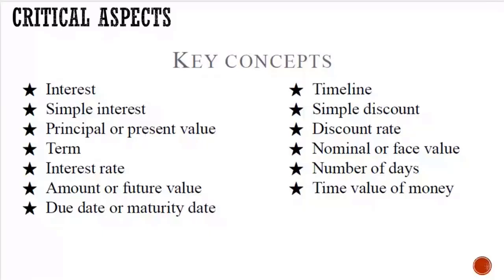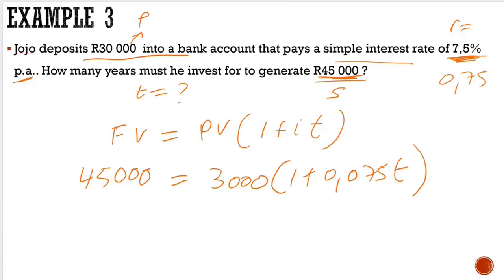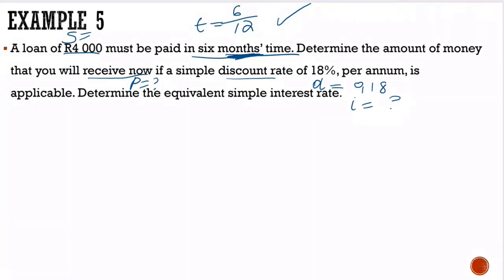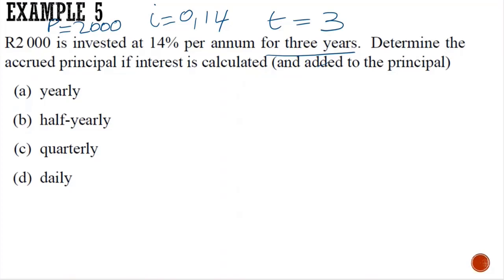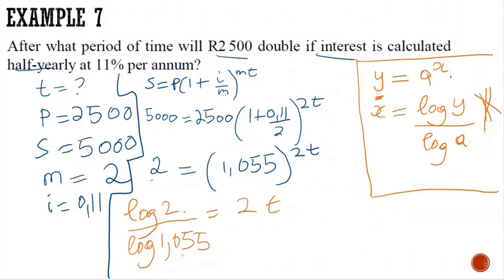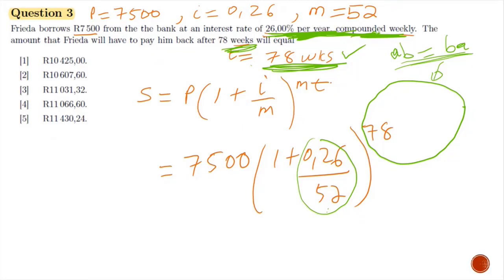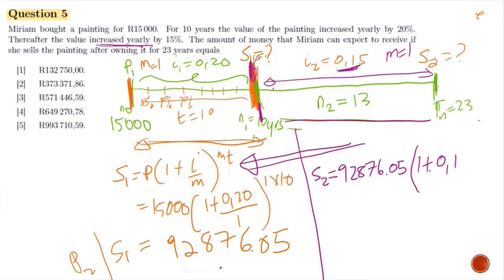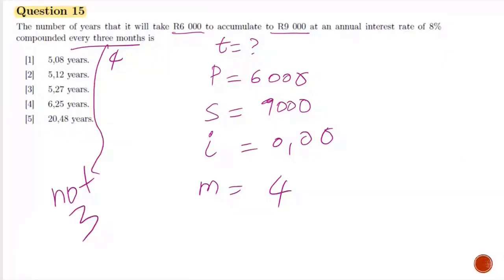QMI1500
Simple discount, compound Interests